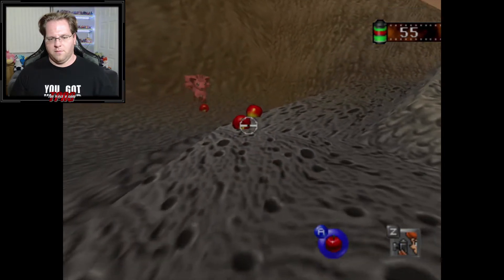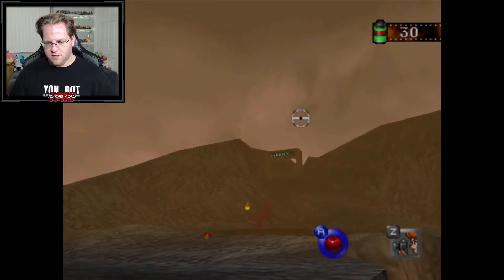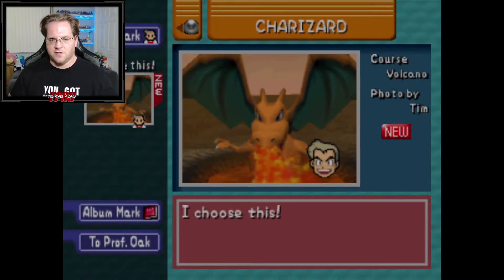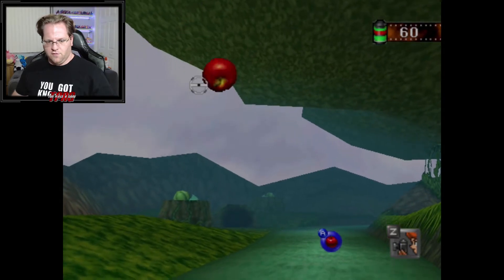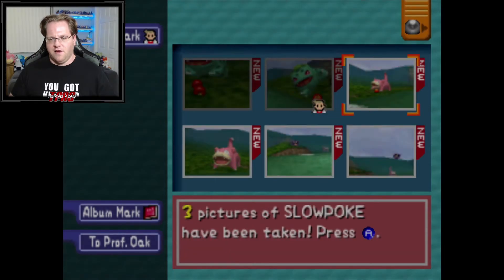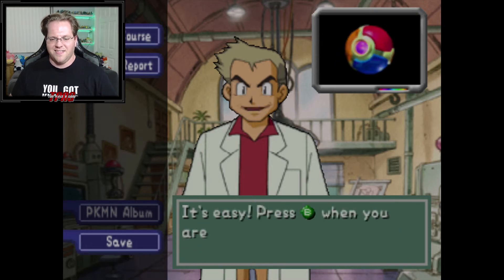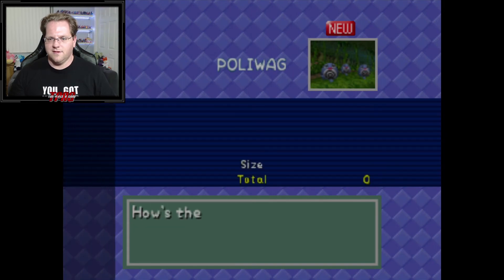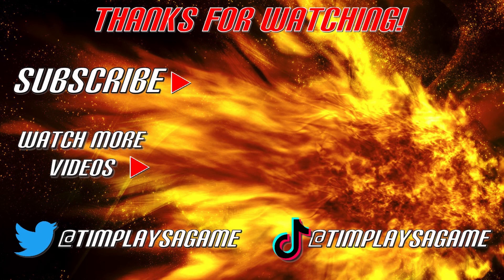Pokémon Snap | Part 2: Volcano & River | TPAG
Catching Pokémon is a snap!

Travel to Pokémon Island and meet Professor Oak to begin a safari to take the best possible photographs of 63 different Pokémon. The island has many types of climates and environments to explore, along with secret activities and hidden passages to discover. Some of the Pokémon can be a little shy and won't pose for the camera unless you tease them with special items! After you’re done, submit one picture of each Pokémon to Professor Oak, and he'll judge it based on size, pose, technique, and number of Pokémon captured. Start practicing if you want to snap the perfect shot!